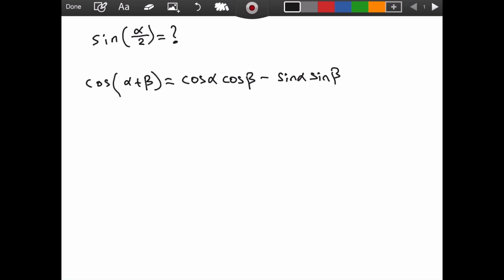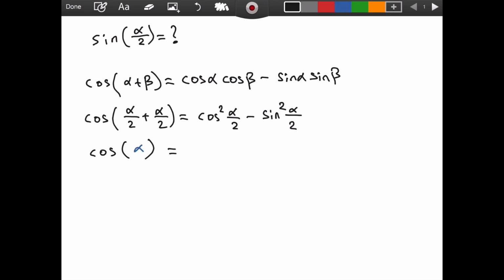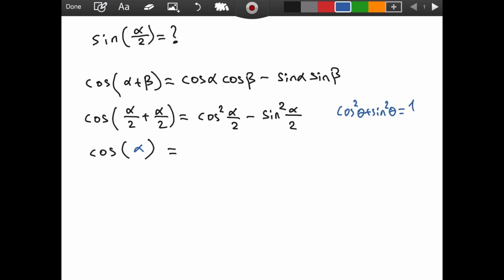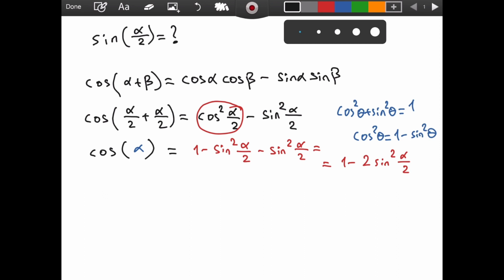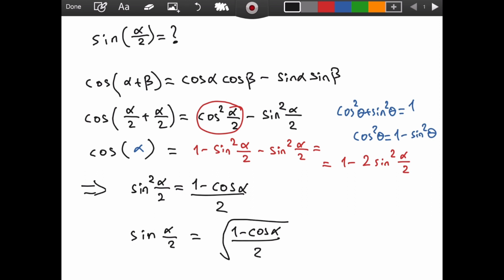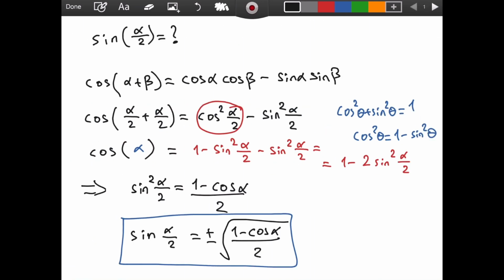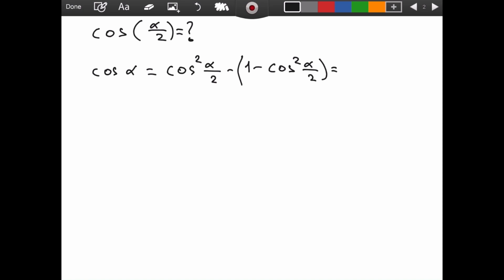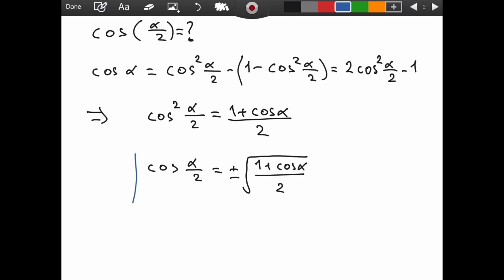Half Angle Formulas for sin and cos DERIVED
In this video, I derived the half angle formulas for sin and cos.